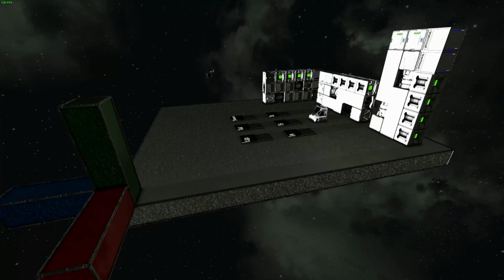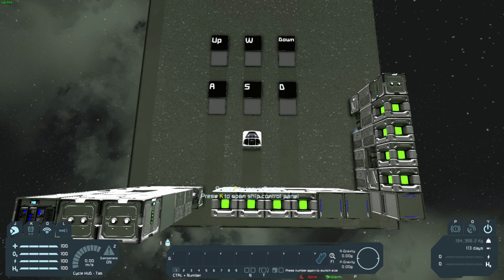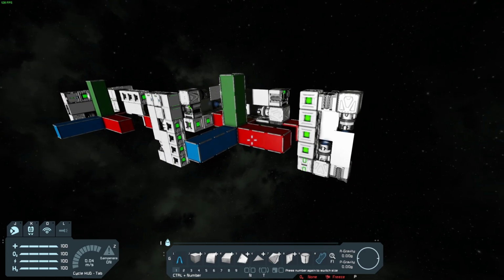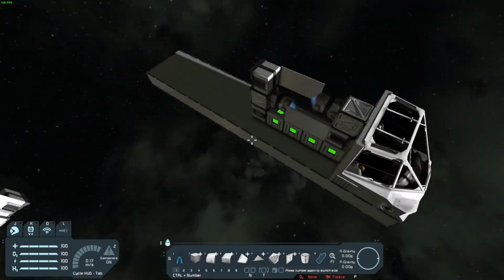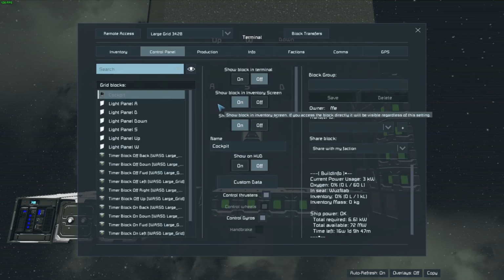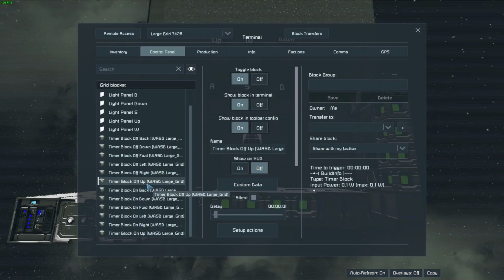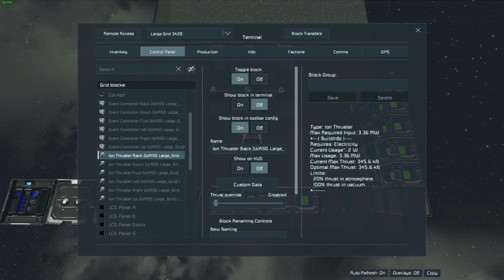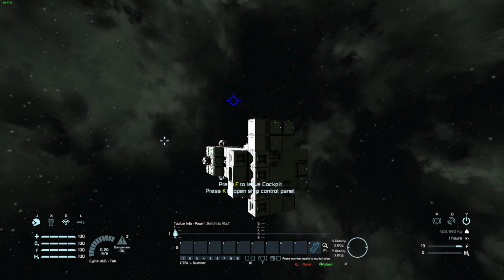Space Engineers Ship Input Detector